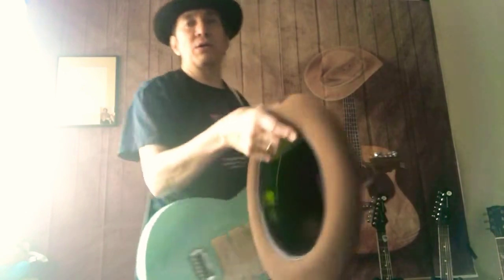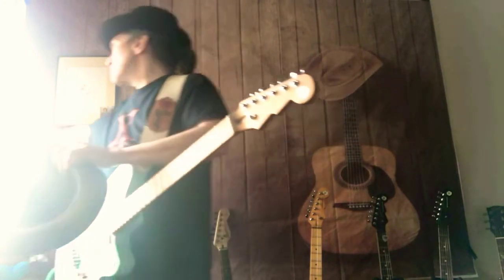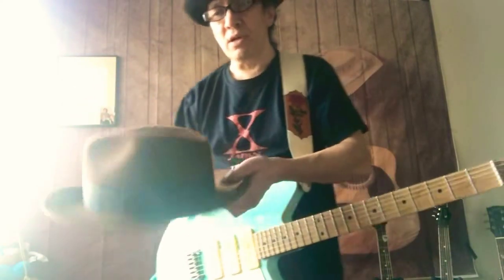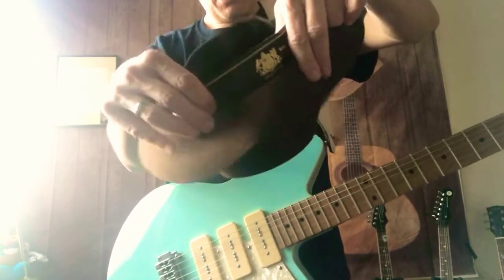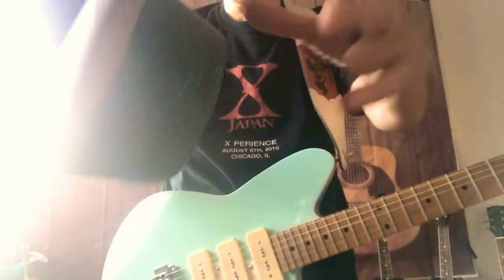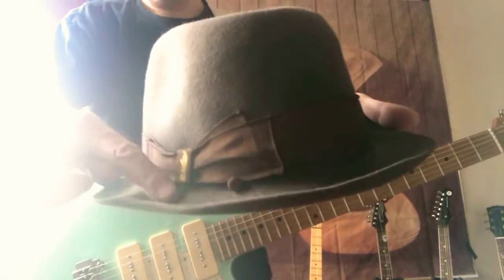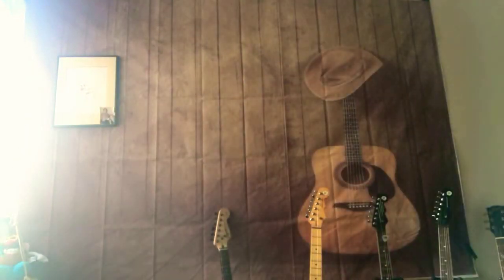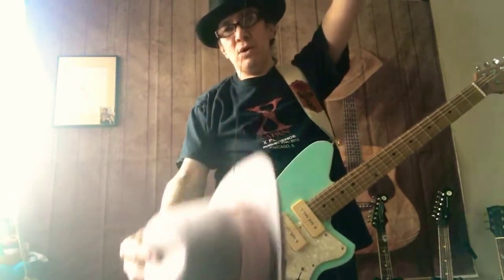Parts Of Your Hat You Might Not Know About... ...And Their Purposes